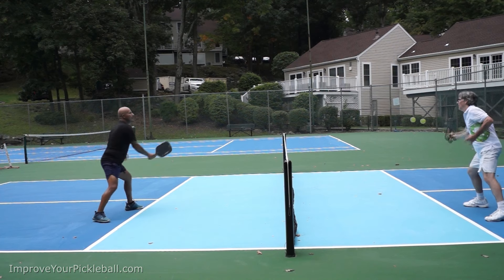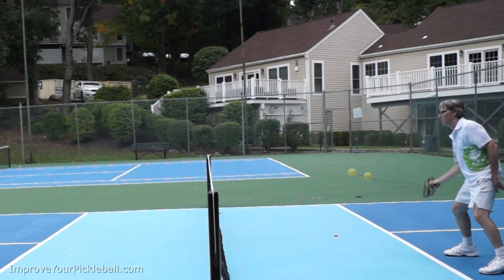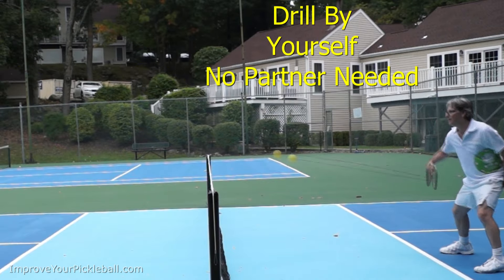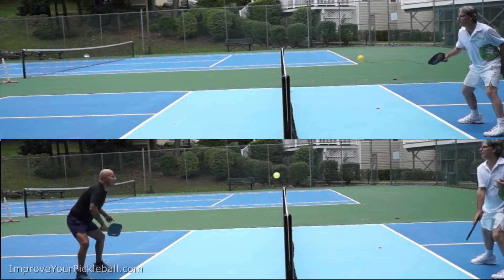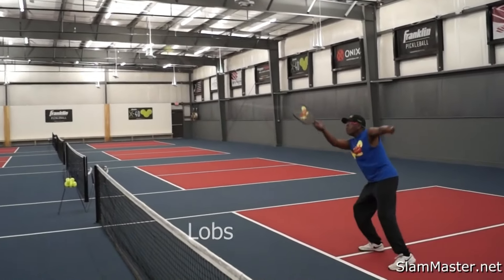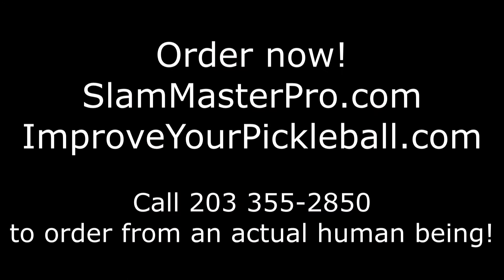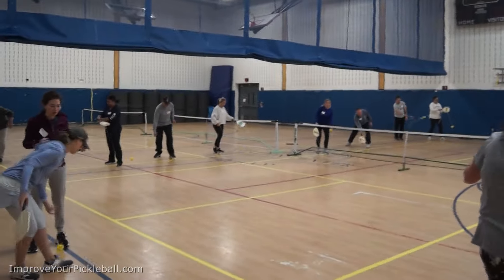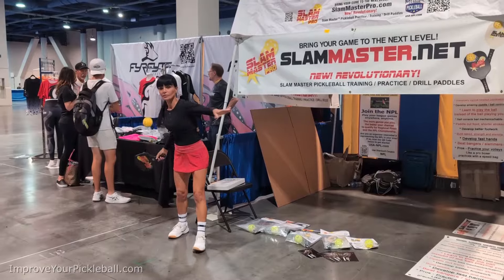Get Lightning-FAST Hands Cut reaction time Slam Master Pro Pickleball Practice Training Drill Paddle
Order from an actual human here - 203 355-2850. Money back guarantee!
USA-NPL.com
Our Product
The Slam Master Pickleball Trainer is a reliable and highly efficient tool for sharpening your skills in pickleball sports. With its advanced features and durable construction, this trainer is designed to withstand long hours of practice and deliver consistent results.

Whether you are a beginner or a professional player, this trainer will help you improve your game and take your performance to the next level. Its innovative design and exceptional quality make it a must-have for anyone who wants to excel in pickleball, tennis or any racquet sport. Get your hands on this amazing trainer today and experience the difference it can make in your game!

Our Mission
At Slam Master, we are dedicated to providing high-quality pickleball equipment to athletes of all levels. Our mission is to empower athletes to achieve their full potential through our products and services.

Our History
Founded in 2020, Slam Master has been a leading provider of pickleball training equipment. From our humble beginnings as a small family-owned business, we have grown to serve customers across the country.

Our Team
Our team at Slam Master is made up of passionate and knowledgeable pickleball enthusiasts who are dedicated to providing exceptional customer service. We are committed to helping pickleball players achieve their optimum potential.

The BENEFITS of the Slam Master™ Pickleball Practice / Training / Drill Paddle
Dramatically improve eye/hand coordination.
Develop amazing paddle/ball control.
Learn to play the ball instead of the ball playing you.
Self corrects bad mechanics/habits.
Paddle out front, shorter strokes instead of a big tennis back swing.
Build speed, strength and stamina.
Develop better footwork.
Develop better reaction time, fast hands. Beat bangers/slammers.
MUCH BETTER than WALL Drills!
Pros - Practice your volleys like a pro boxer drills with a speed bag.
You can practice/drill dinking, forehand, backhand, volley, lobs, drive shots all by YOURSELF.
You can practice your serves without having to retrieve balls.
It's a great warm-up, shortening the time needed to get ready for your games.
It's especially great on those days when there is no one around to help sharpen your skills.
Slam Master™ is the perfect solution!
IPTPA, PPA, APP, IFP, USAPA Coaches & Teachers - Use the Slam Master™ to improve your students strokes & mechanics.
The ideal trainer!
Practice Your Pickleball Anywhere!
Play on your sidewalk, driveway, empty road and public park.
Practice with or without a net.
Even if you're stuck at home, this is the perfect Pickleball solution!
Our Slam Master™ Pickleball Practice Paddle has everything you'll ever need!
Designed to allow you to practice Pickleball anywhere, anytime and can be used by players of all abilities.
Learn how to get that perfect hit, or even just mess around in the driveway with your family.
The best part, you can even practice without a Pickleball partner!
You don't need a Pickleball court to improve your game.
Everyone is able to exercise and have fun using the Slam Master™ Pickleball Practice/Training/Drill Paddle.
* Keep away from pets and children
* WEAR EYE PROTECTION when using Slam Master™ Pickleball Paddles - Slam Master Safety Eye Gear available
Guaranteed - LIFETIME replacement
Can handle thousands of hits
​Never lose a ball! - Kinetic cord returns the ball every time
Works with Indoor or Outdoor balls. Interchangeable (Includes Slam Master outdoor ball)
​No longer rely on hitting a ball against the wall (Beats wall drills any day)
Designed to take powerful shots, made from durable materials
The Slam Master™ Pickleball Practice/Training/Drill paddle gives you the freedom to practice anytime, anywhere, and all by yourself
Master the Slam Master™ Practice Paddle - enter our online drill challenges - win $$$
Patent Pending #61074993
Epic Rock Sport Action Trailer
Music Standard License
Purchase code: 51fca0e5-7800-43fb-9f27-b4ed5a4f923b